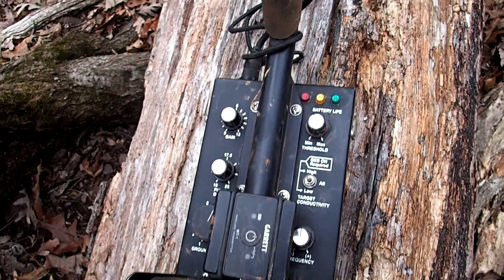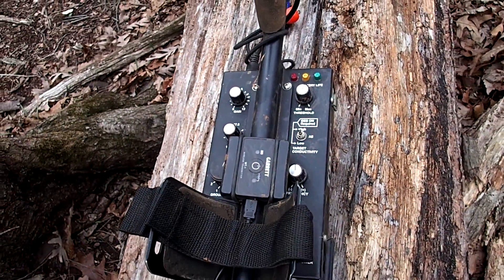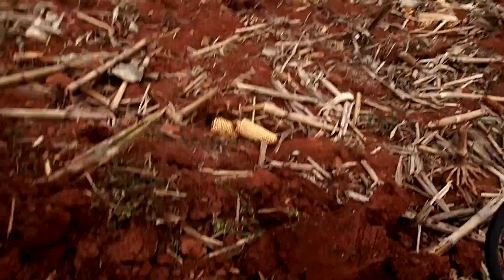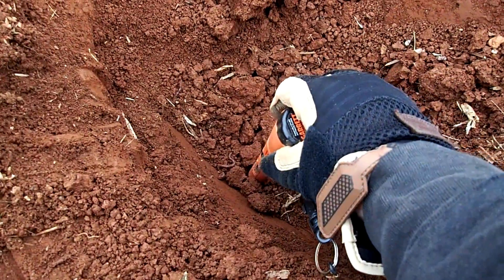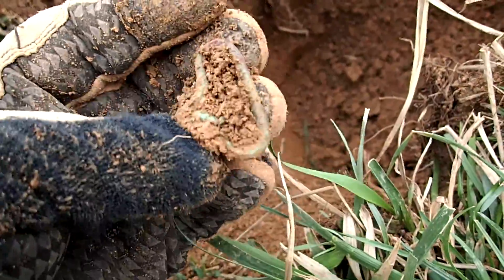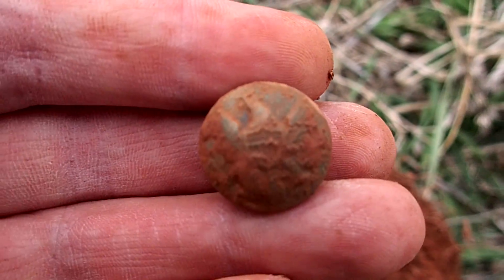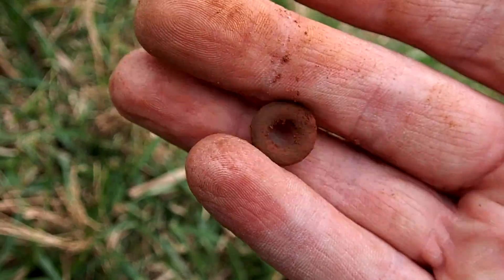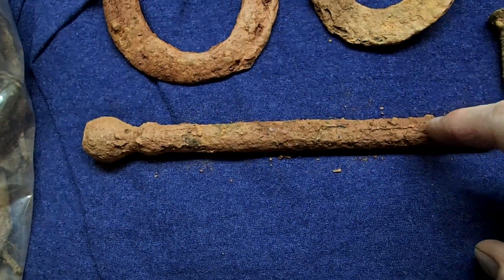Feeling Lucky? A Noob's DIV Experience DIV 37 Day 1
Diggin' In Virginia (DIV 37 Day 1) I waited a long time for this MetalDetecting day to come. I was as anxious as I was a kid waiting for Christmas day to arrive. I had a blast and I met some of the nicest folks on the planet. But the big question you are probably wondering is if I actually found anything? I had set very low expectations for myself because of my lack of experience hunting with a pulse machine but I think I did OK for the first day. You be the judge. Day 2 and 3 will be out shortly.